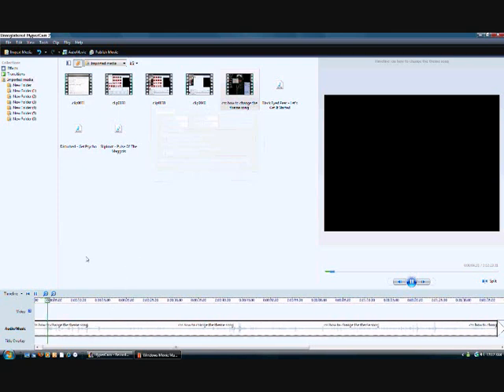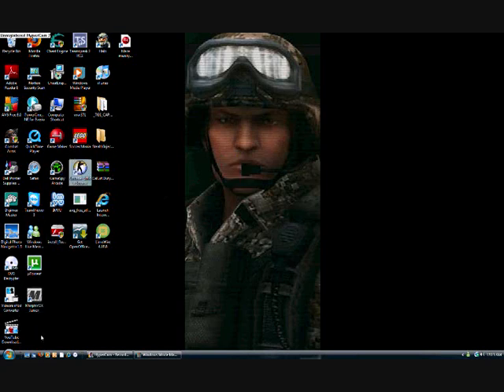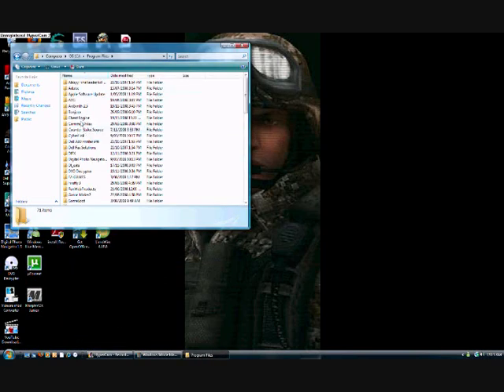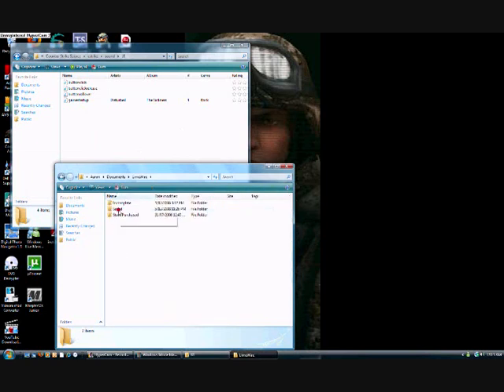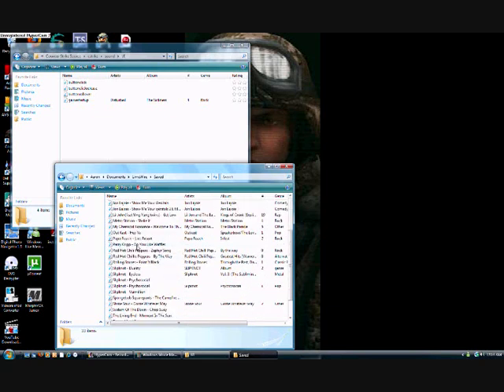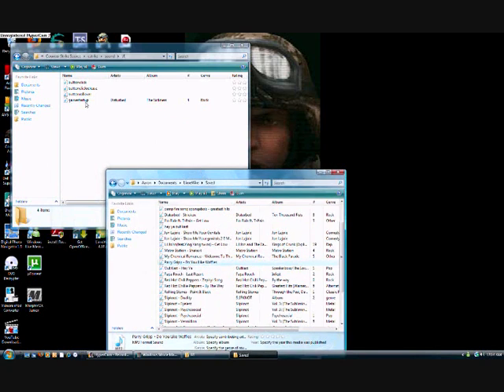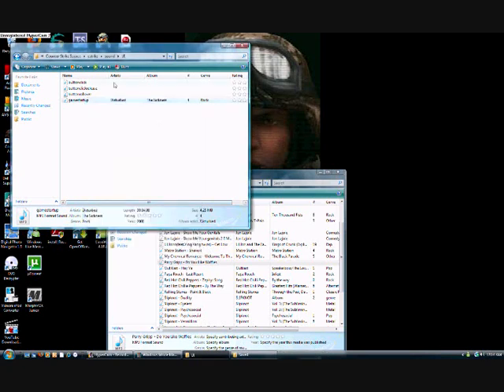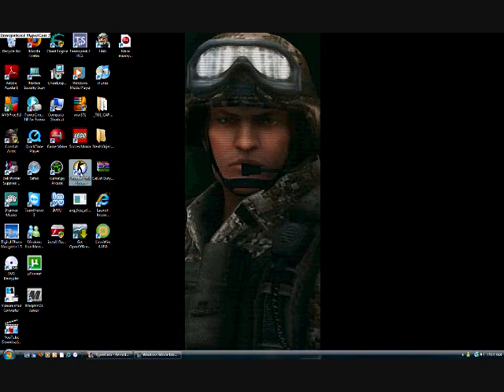How to change your startup song for counter strike source non-steam cracked verions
this video shows you how to change your startup song for counter strike source non-steam cracked verions. it is pretty simple and easy, all you need to do is look hard coz i couldn't make the letters any bigger than they r. just make is full screen.